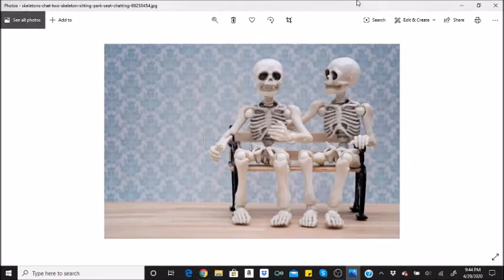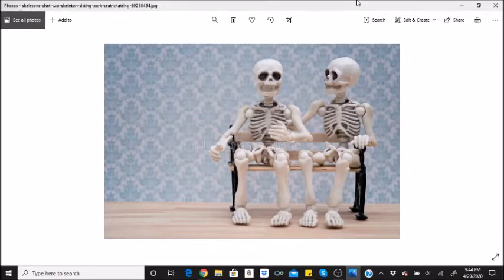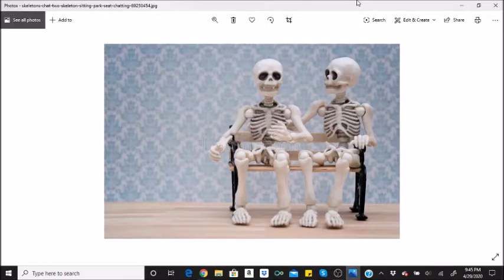Chatting Skeletons | Episode 20 | My Teeth Have Been a Long Hated Adventure